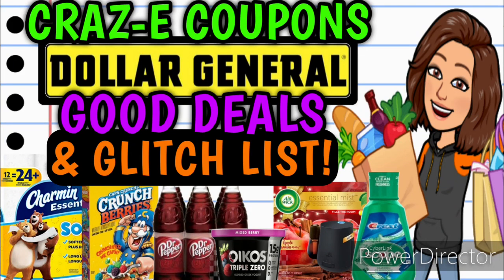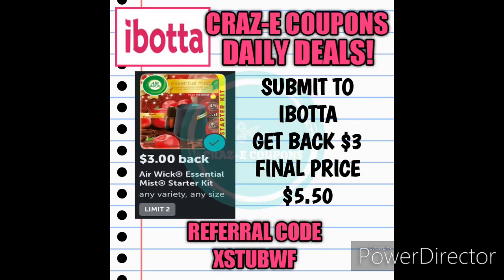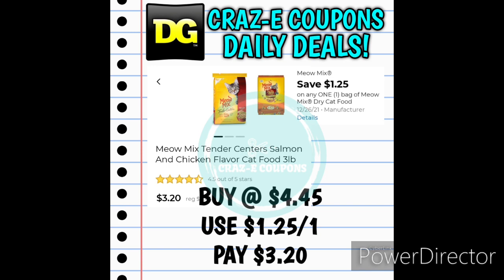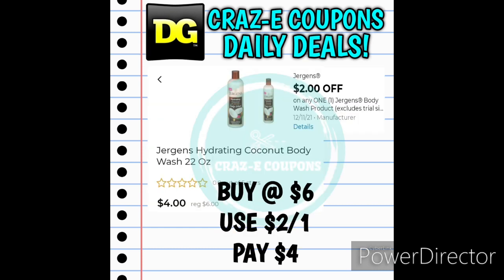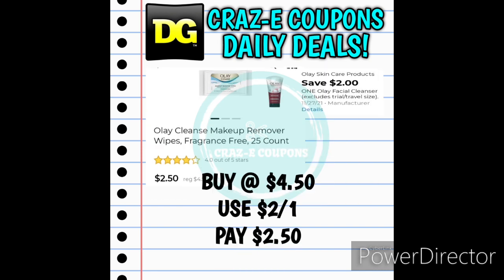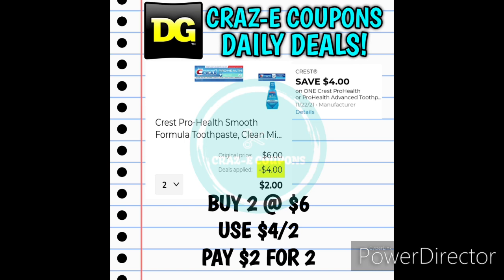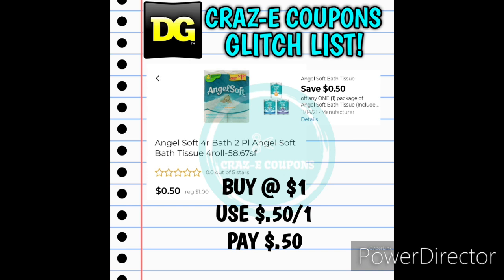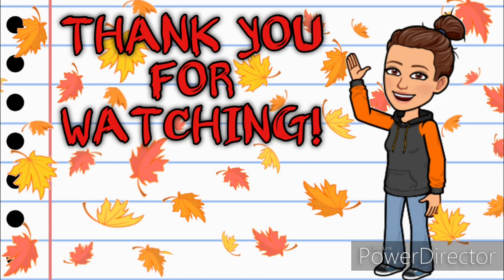🤑SO MANY GLITCHES & GOOD DEALS🤑DOLLAR GENERAL COUPONING THIS WEEK 10/31-11/6🤑COUPONING FOR BEGINNERS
Coupontom.com
Southernsavers.com

•Whole Inserts
Bqsavings.com
SundayCouponInserts.com
Klip2save.com